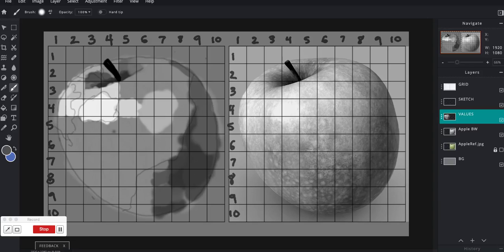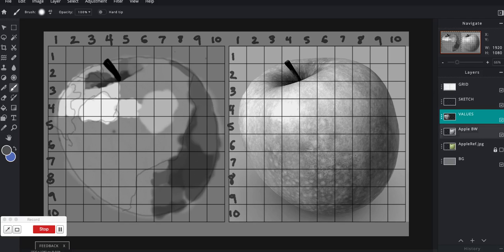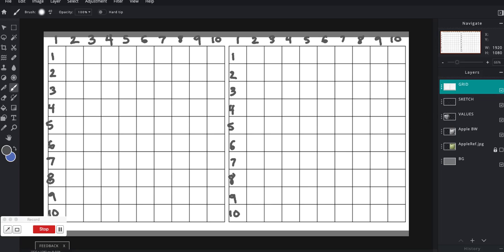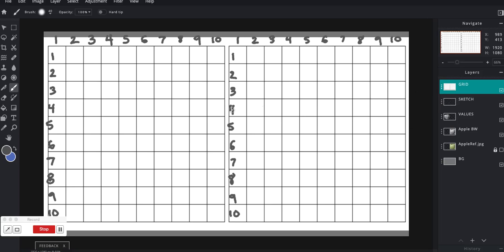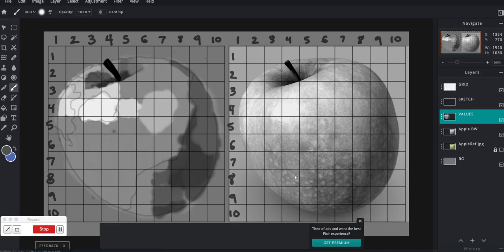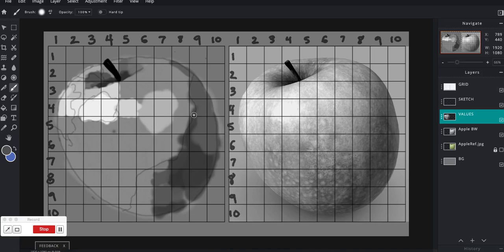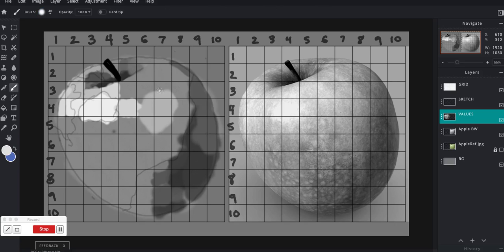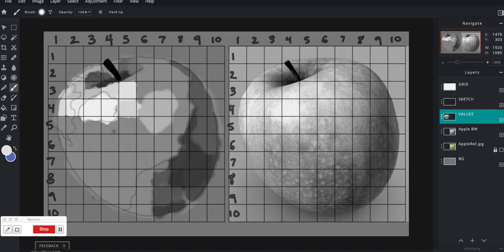Pixlr Still Life Pt 3